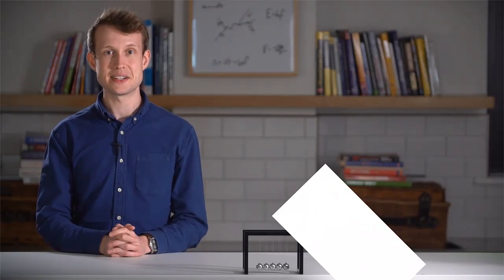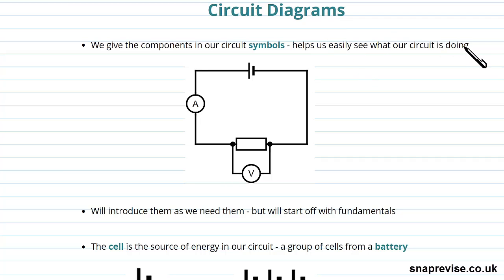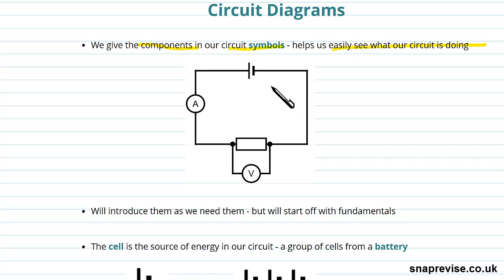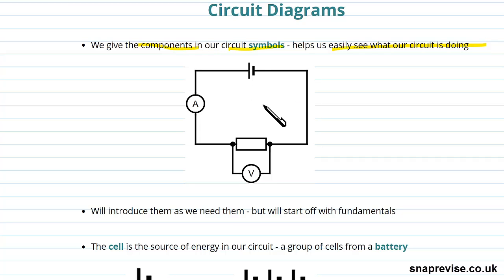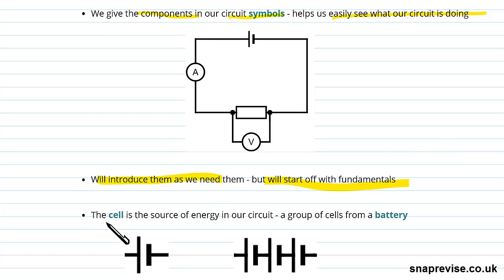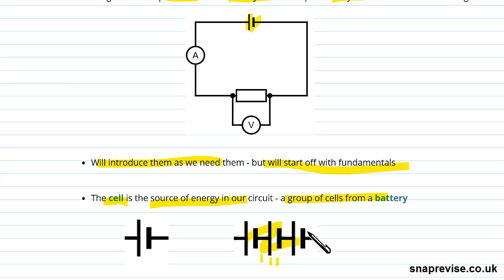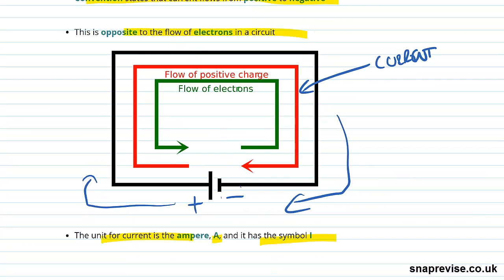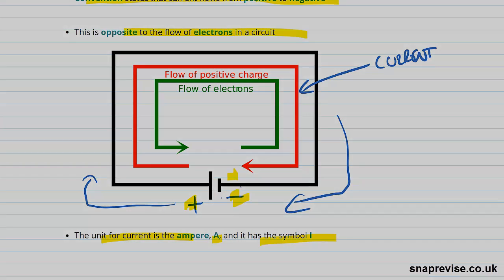Circuit Diagrams, Ammeters & Voltmeters | A-level Physics | AQA, OCR, Edexcel